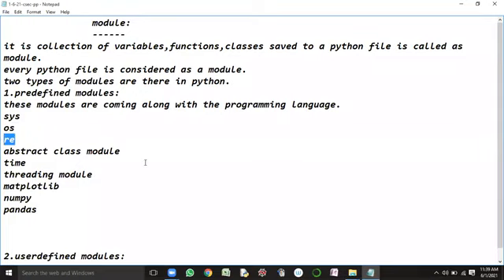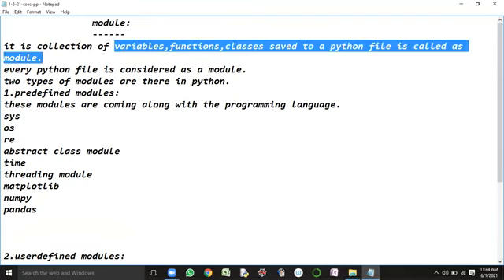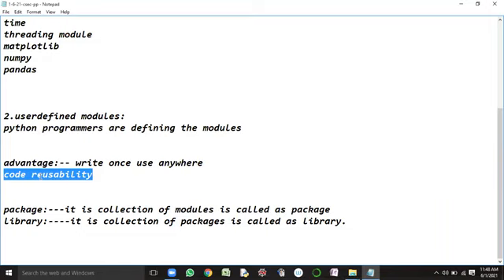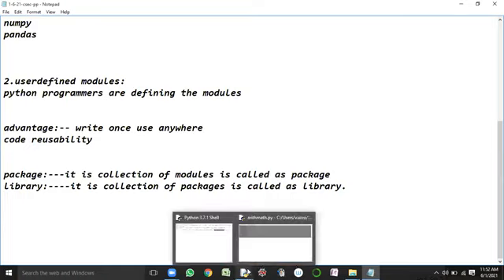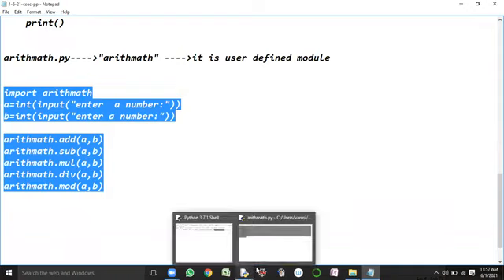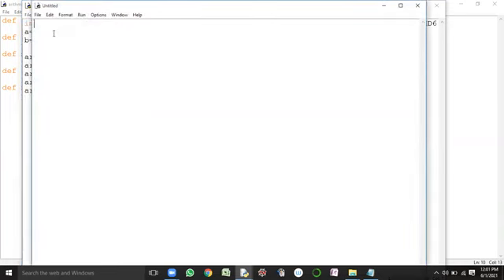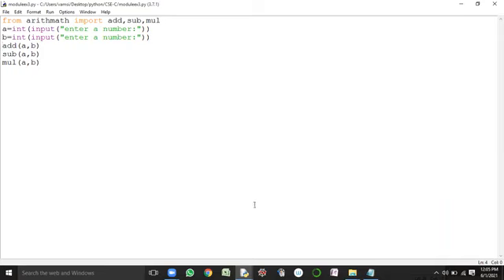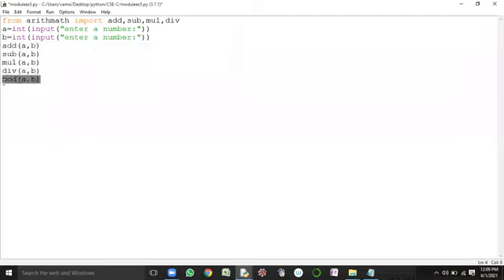MODULES IN PYTHON - 1 | By Mr. G. Vamshi Krishna | MRCET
Welcome to the first part of our Python Modules series! In this session, Mr. G. Vamshi Krishna from MRCET explains the concept of modules in Python, why they are important, and how to use them effectively in your programs.
🔹 Topics Covered:
✅ What are Python Modules?
✅ Built-in vs. User-defined Modules
✅ Importing and Using Modules
✅ Creating Custom Modules
🔥 Whether you're a beginner or an experienced programmer, this video will help you understand how to organize and reuse code efficiently using modules in Python.